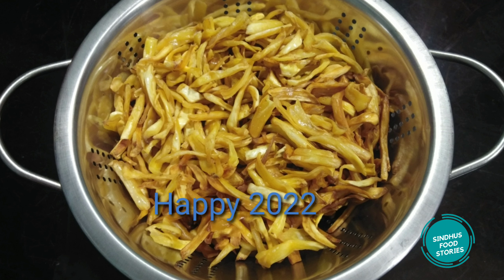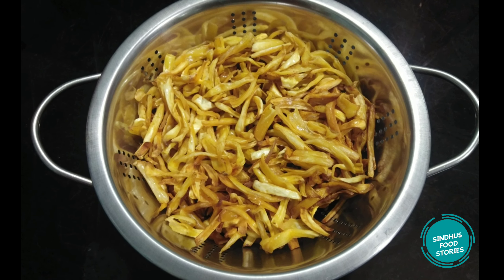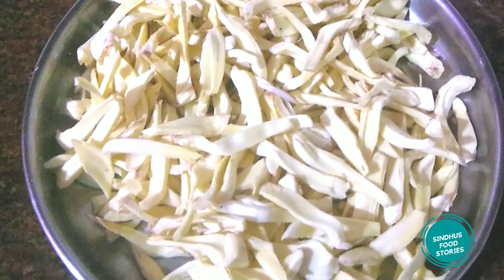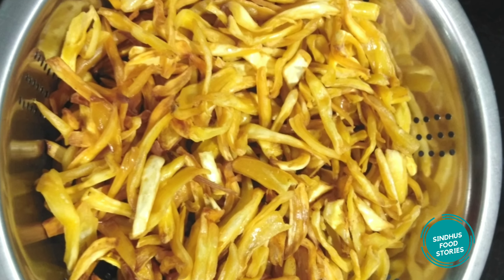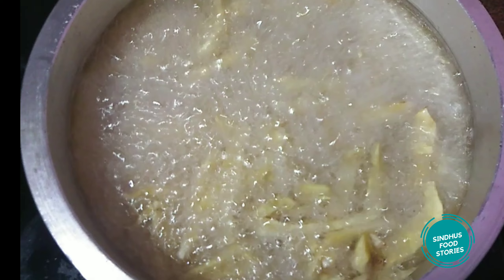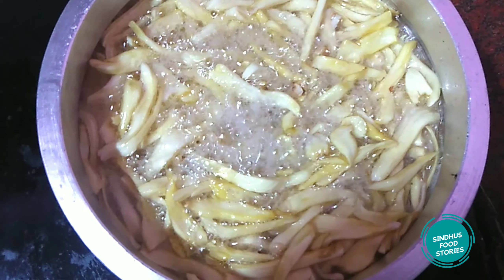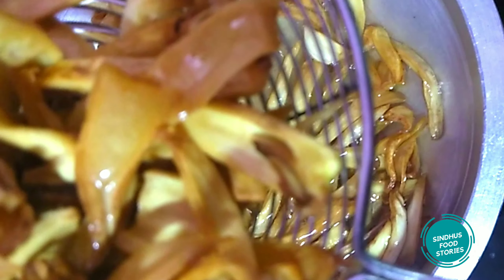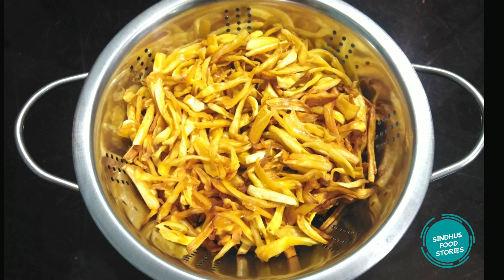ക്രിസ്പി ചക്ക ഉപ്പേരി ടിപ്സ്|Chakka Upperi || Jack fruit|| Happy Newyear 2022||Sindhus food Stories